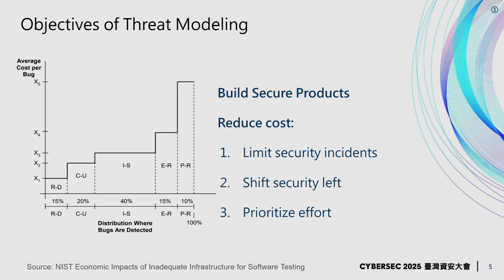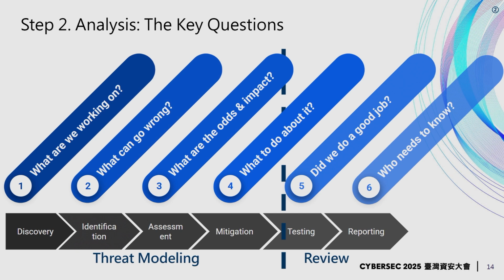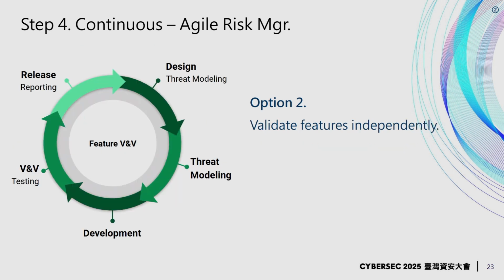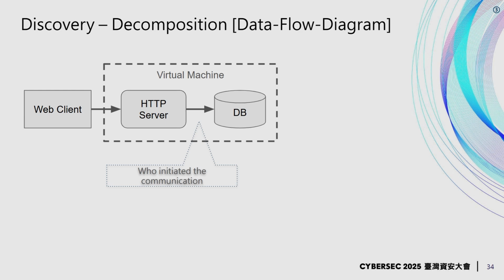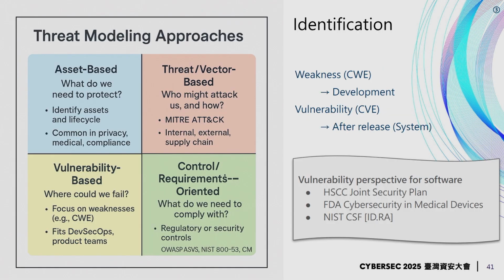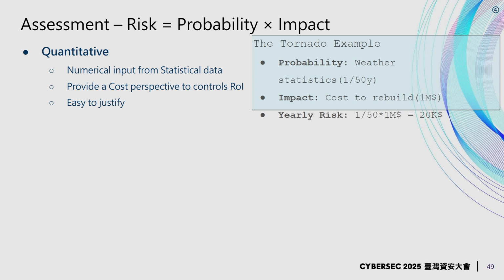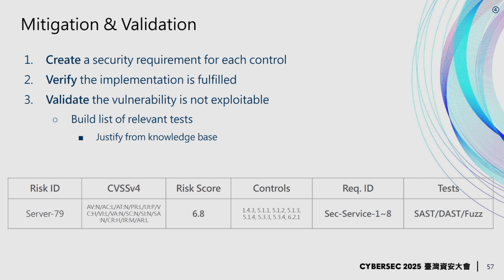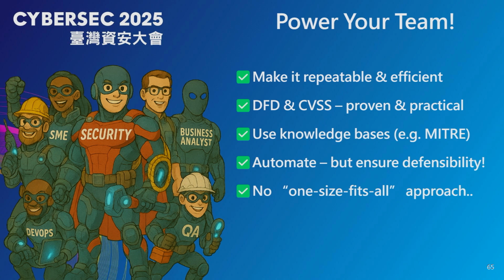Regulated Software Threats Modeling; A Practical Walk-Through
Renaud Sauvain / West Pharmaceutical Inc. R&D Director of Software Engineering

With new standards rapidly emerging, cybersecurity for regulated technologies like GMP, digital health, SaMD (Software as a Medical Device), and IoMT (Internet of Medical Things) now demands advanced approaches to security risk management.

We invite developers, software quality professionals, and security specialists to join us for Regulated Software Threat Modeling: A Practical Walk-Through, where we will explore strategies to meet and extend the guidance from the MITRE Playbook for Threat Modeling Medical Devices. Using practical frameworks, tips, and tools—such as MITRE CWE, DFD, STRIDE, CVSS, and more—we’ll cover best practices for conducting thorough, defensible, and compliant software security risk assessments, from identification and analysis to mitigation and evaluation for your application or digital system.